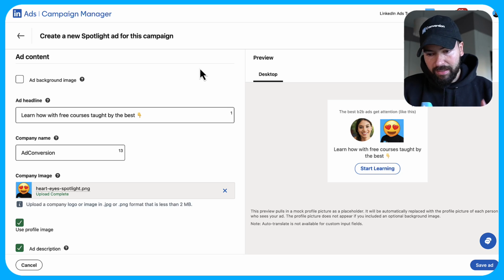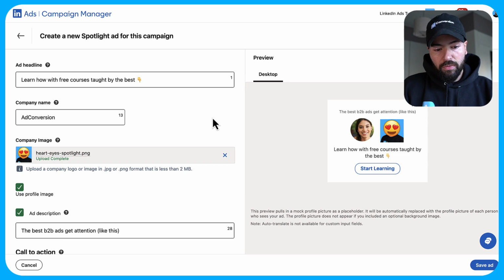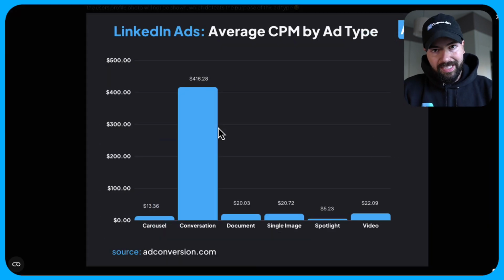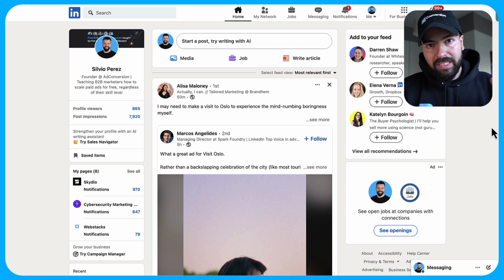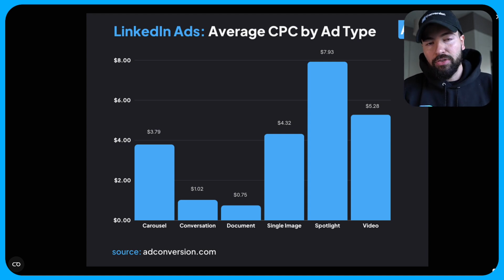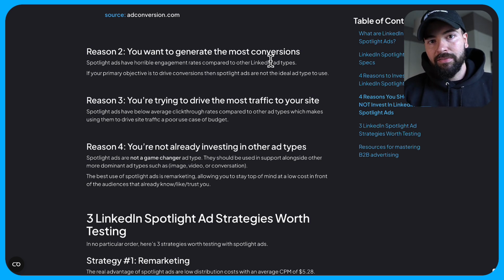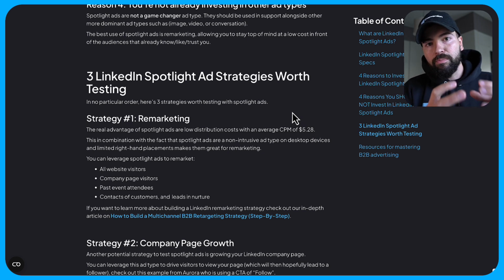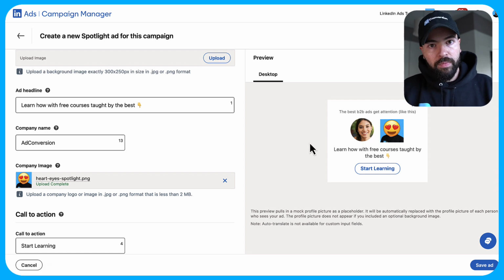LinkedIn Spotlight Ads In 2024: Are They Worth The Investment?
LinkedIn Spotlight Ads In 2024: Are They Worth The Investment? / Should you invest in LinkedIn Spotlight Ads? In this article you'll learn how the pro's, con's, costs, and strategies you can deploy with spotlight ads.